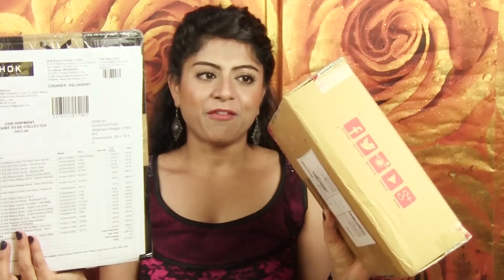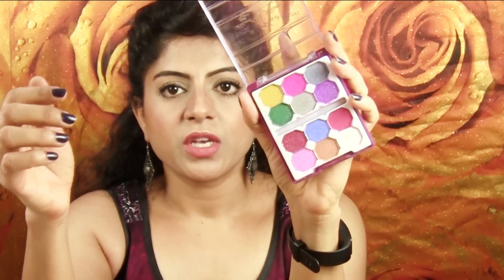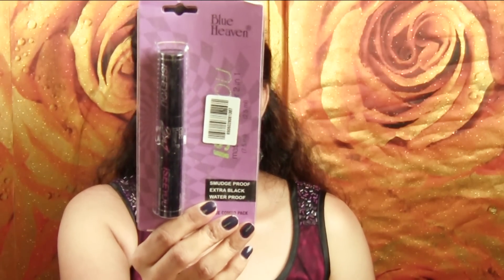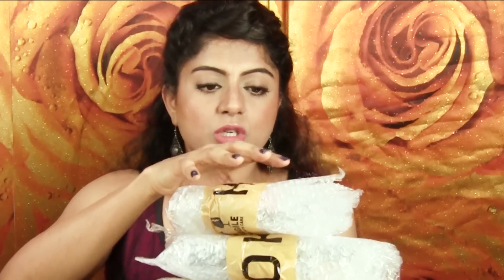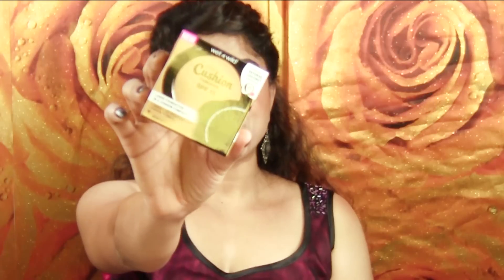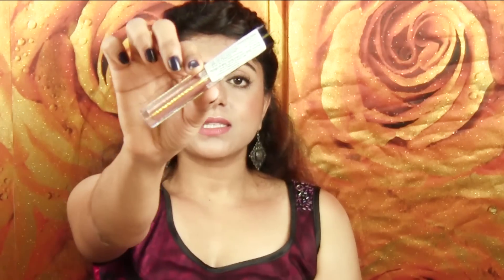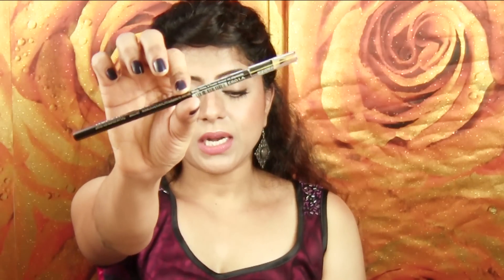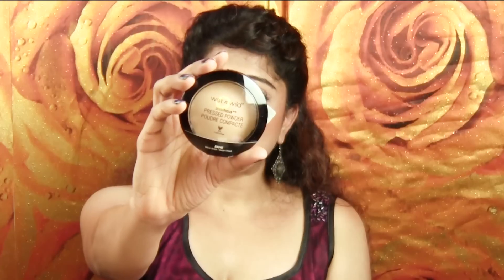Cruelty Free Makeup Haul | Nykaa | Hok Makeup | Be Beautethical | Archana Sharma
Makeup Haul. Here is Nykaa and Hok Makeup Products Haul.

My videos are all about beauty without cruelty where I will create make up looks, show make up basics, test new products, test the hacks and D-I-Ys from other platforms and whatever other beauty related things you all want to see.

For More Updates Follow:

Kit WET N WILD IS NO LONGER CRUELTY FREE! Pls don't support the brand if you purchase only cruelty free. WET N WILD IS NO LONGER CRUELTY FREE! Pls don't support the brand if you purchase only cruelty free.